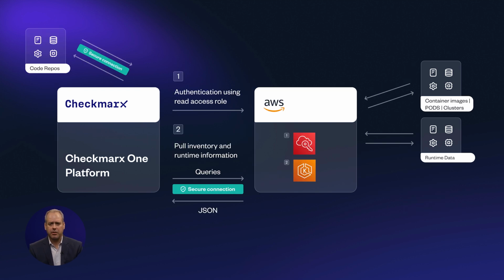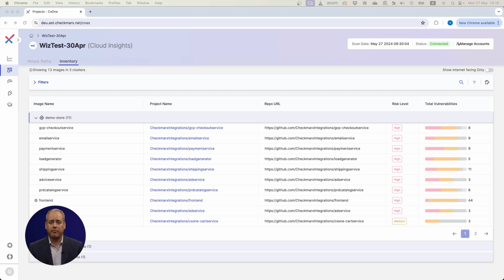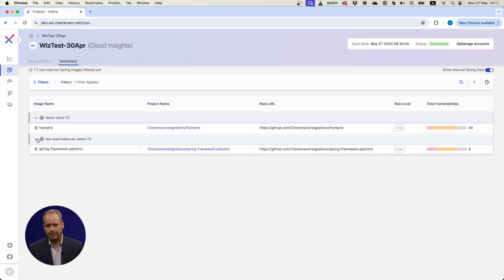Cloud Insights: AppSec that Connects Code and Runtime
Watch this video to find out more about Checkmarx Cloud Insights – a revolution in cloud-native application security that integrates with CNAPP vendors and cloud providers.

Learn how you can now connect the dots between code and runtime, facilitating vulnerability and risk management, helping your AppSec teams cut through the noise and focus on what matters most.